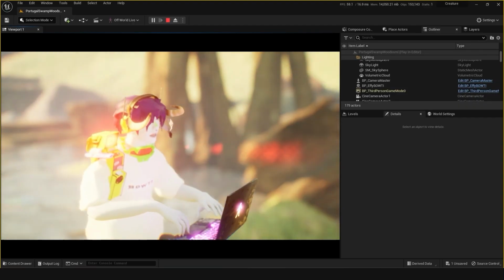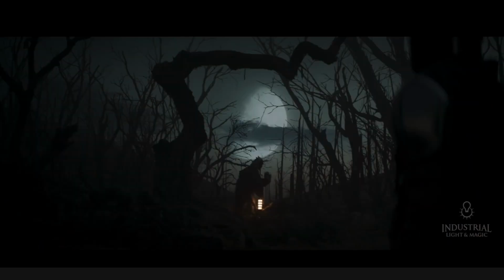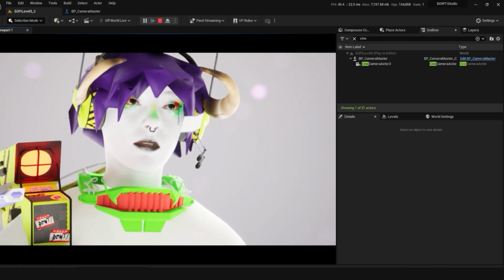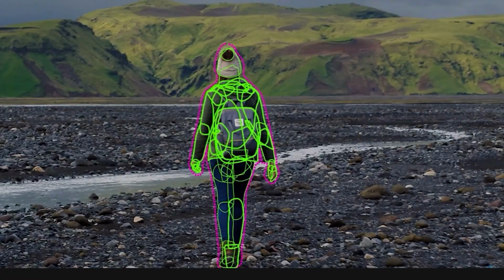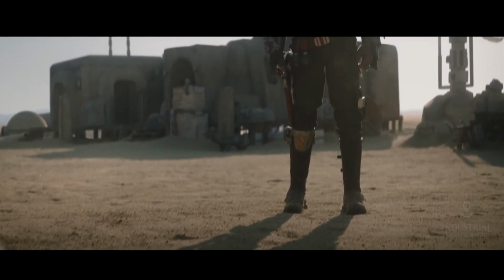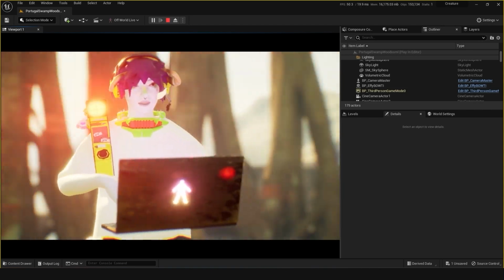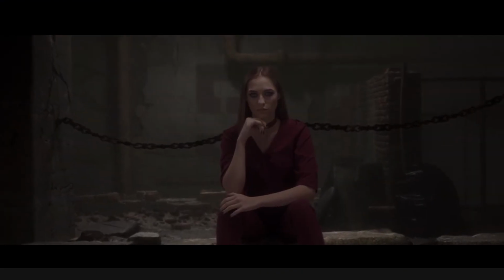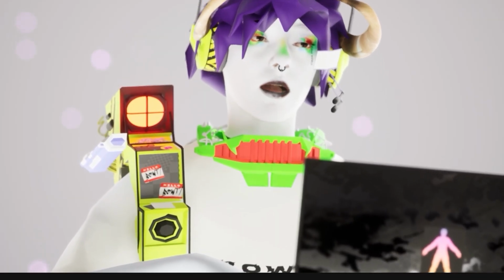A Breakthrough Solution for Realtime Filmmaking and Virtual Broadcast in Unreal Engine!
With the basics of real time compositing covered in our 'Beginner's guide to Unreal Engine Compositing' playlist, we dive in to how to use the OWL VIRTUAL PRODUCTION shared project to achieve professional level Virtual Broadcast and Realtime Composited results.